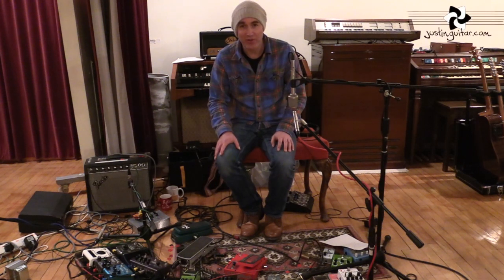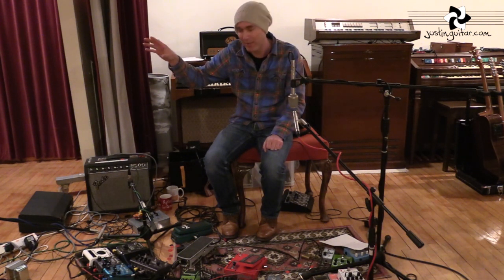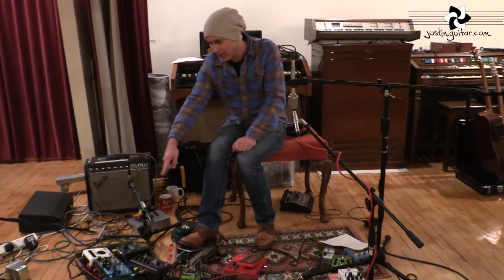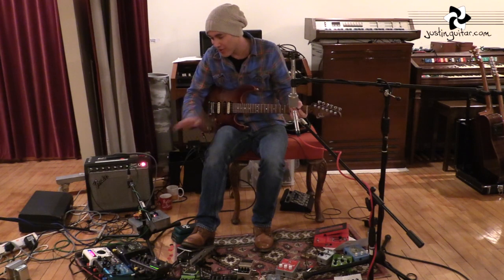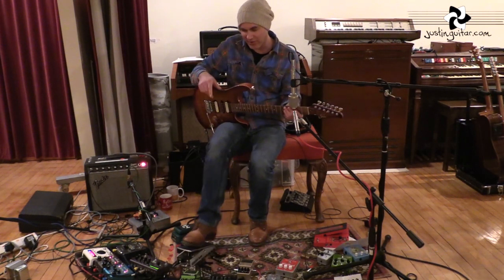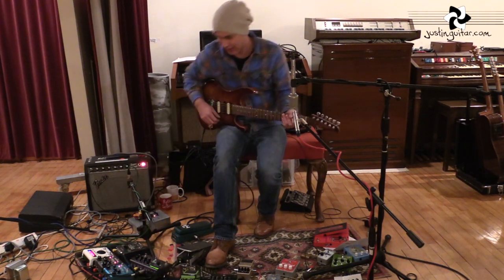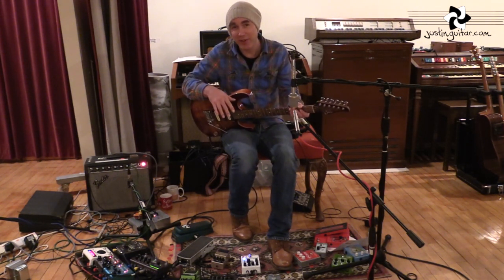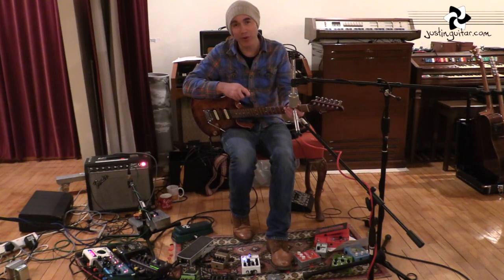Justin's Studio setup for Album3 We Came As Strangers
In this video I run you through the set up I used for recording guitars on most of the album. :) I'll do my best to answer your questions below!

Thank you the support - we just reached Target 1 on our Kickstarter :) You're awesome!

On Jan 25th 2015, Ellem, Justin Sandercoe, Owen Thomas & Tim Harries aka, We Came As Strangers commenced the recording of Album 3, at Conversion Studios, Dorset, UK. With nothing pre written or pre recorded, the band have the task of writing and recording the full album in 2 weeks. Job done!

Filmed by Mark Batch